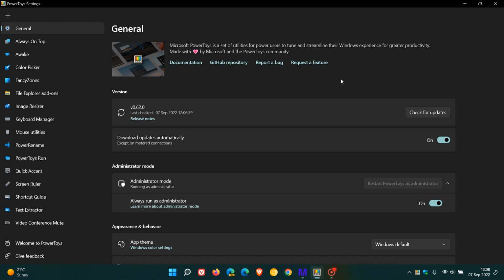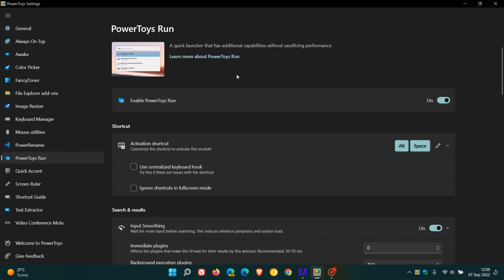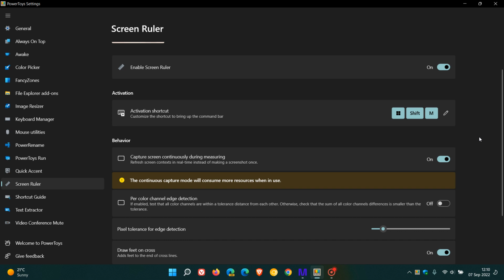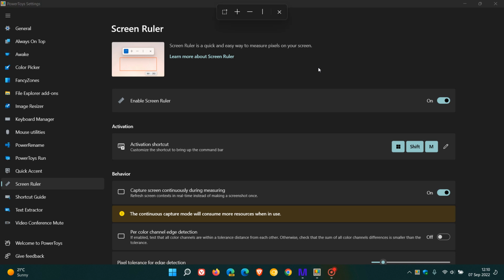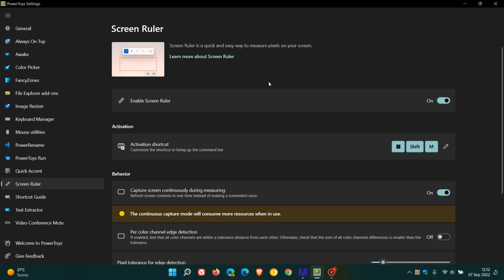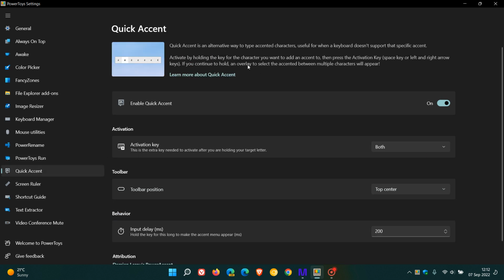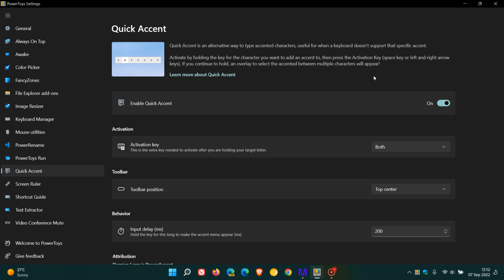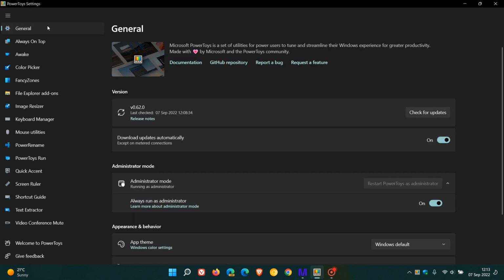Microsoft releases PowerToys v0.62.0 with 3 brand new utilities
This is a major release with three new tools: Screen Ruler is a quick and easy way to measure pixels on your screen, Quick Accent is an easy way to write letters with accents and Text Extractor that works like a Snipping Tool, but copies text from anywhere on the screen and puts it on the clipboard. PowerToys Run also ships with a new Plugin letting you search in past query results and there are numerous bug fixes and improvements.